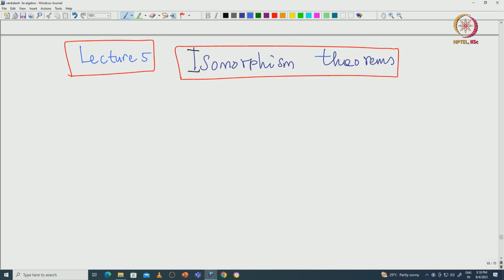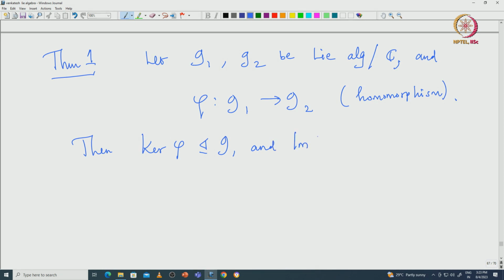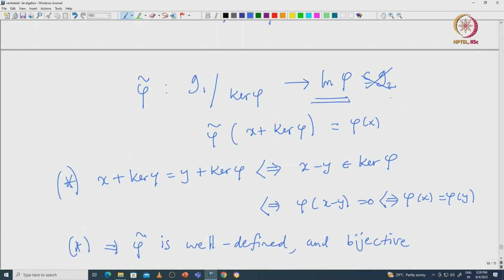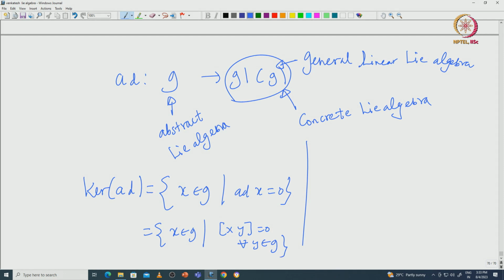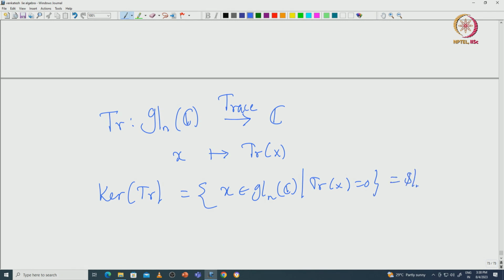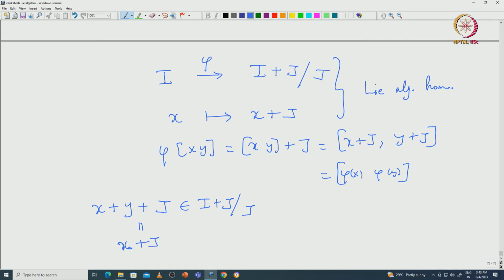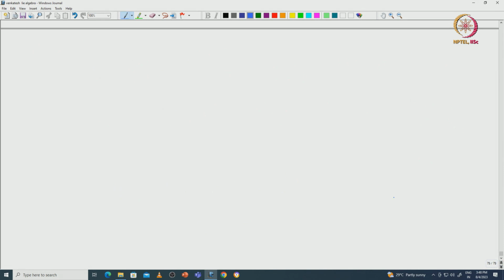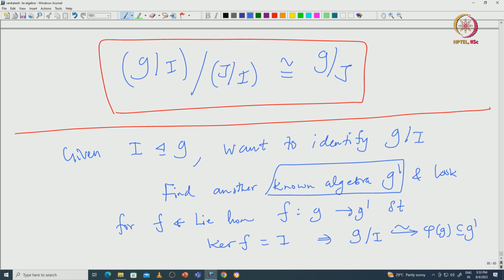Lec 05 - Isomorphism theorems